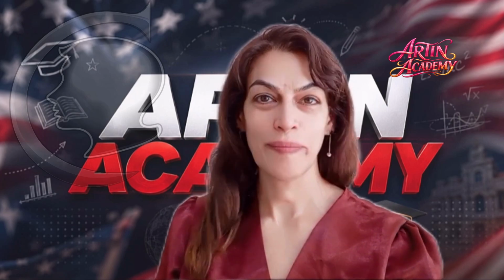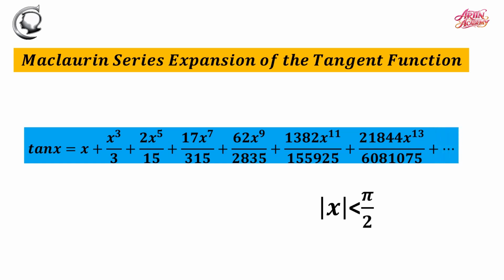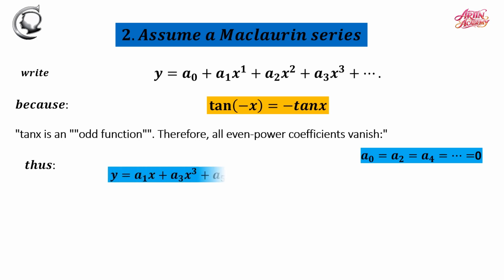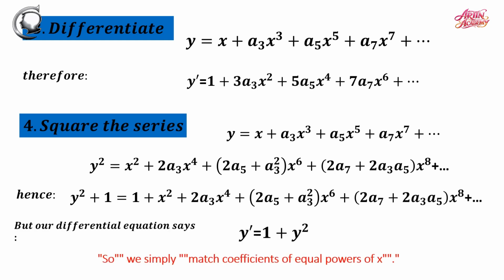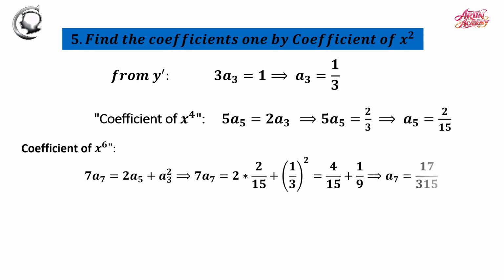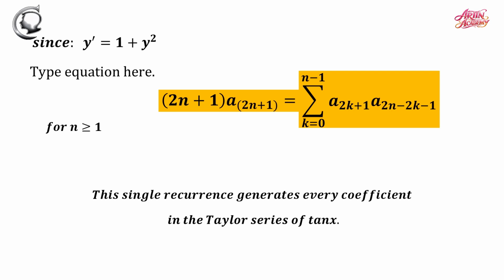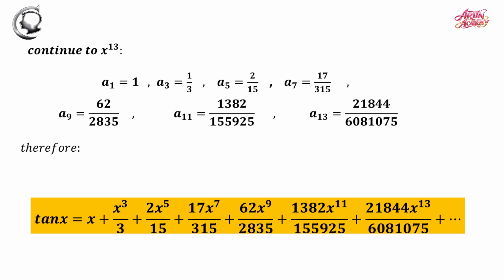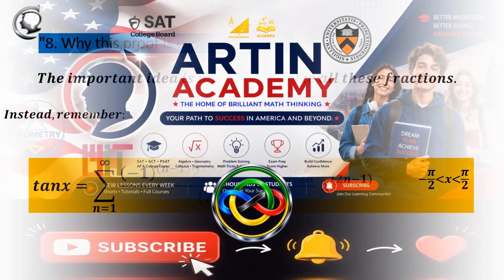Find the Missing Angle!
# DERIVATION OF THE MACLAURIN SERIES FOR (\tan x)

In this video, we derive the **Maclaurin series expansion for (\tan x)** step by step. You’ll see how the series is obtained from the well-known expansions of (\sin x) and (\cos x), and how the coefficients of the tangent series emerge.

This is a useful technique for understanding **Taylor and Maclaurin series, power series, trigonometric expansions, and mathematical analysis**.

📌 **Topics covered:**

* Maclaurin series
* Taylor series
* Expansion of (\sin x) and (\cos x)
* Derivation of the power series for (\tan x)
* Coefficients of the tangent series
* Applications of power series in calculus

Perfect for students studying **calculus, engineering mathematics, mathematical analysis, and advanced mathematics**.